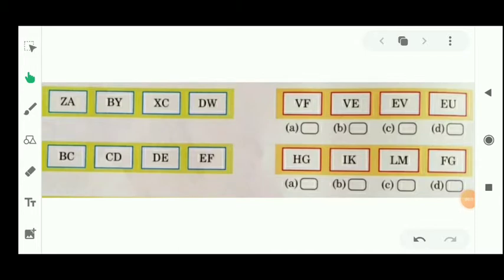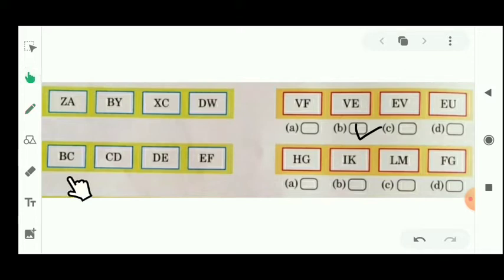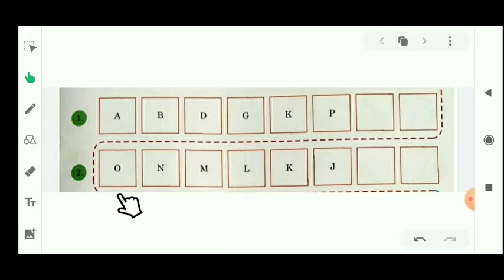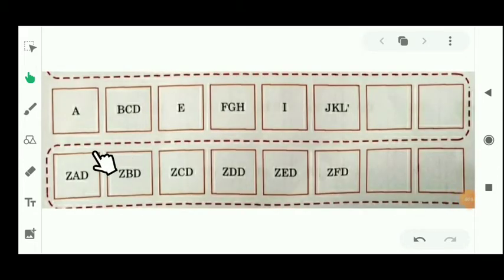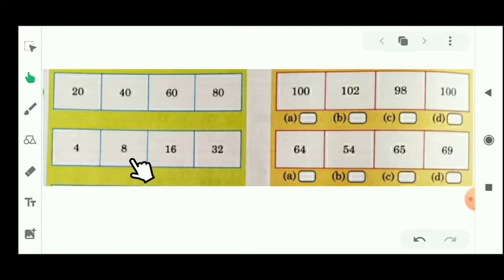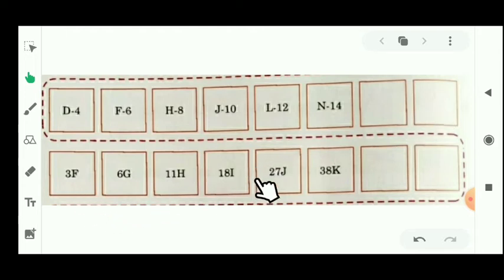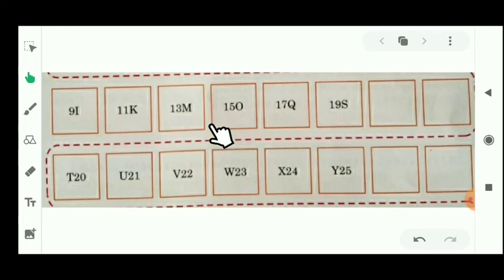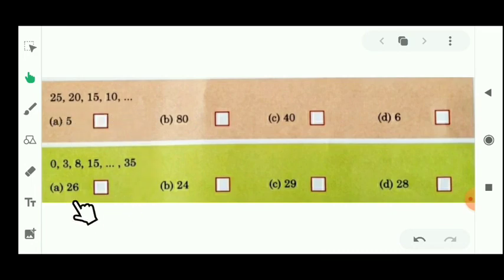Class - 8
Reasoning Ch-10